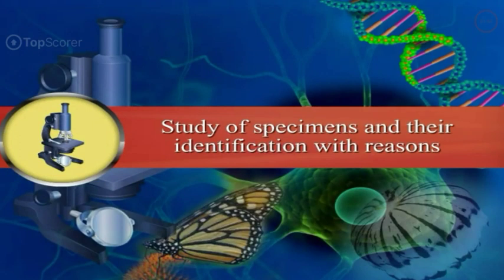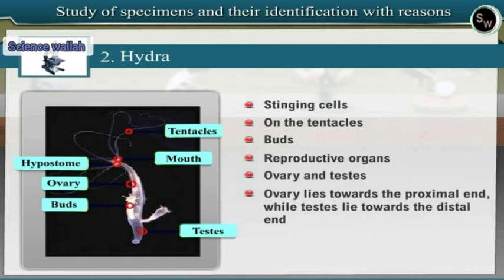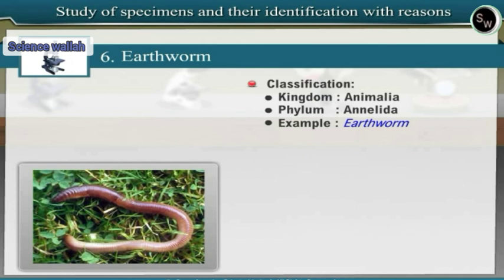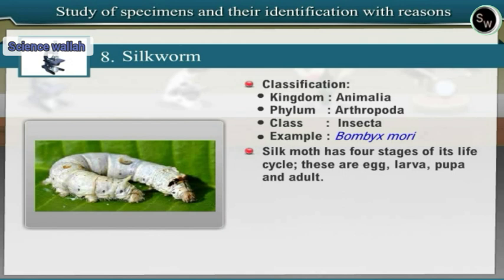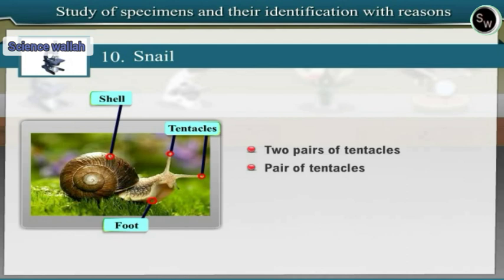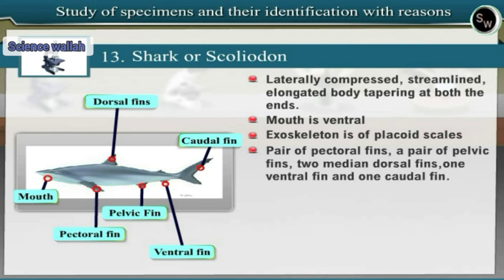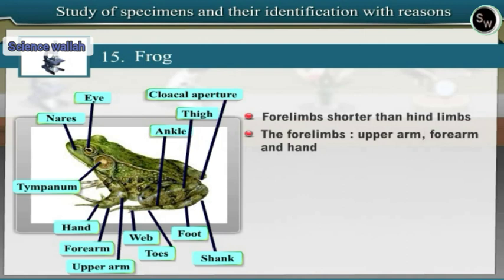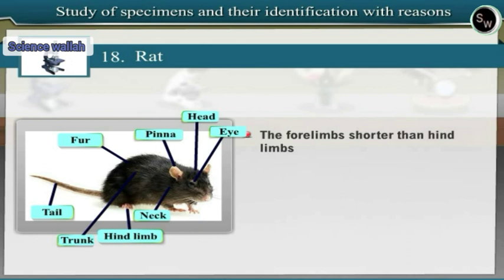To study specimens and their identification with reasons || Class 11 Biology Practical